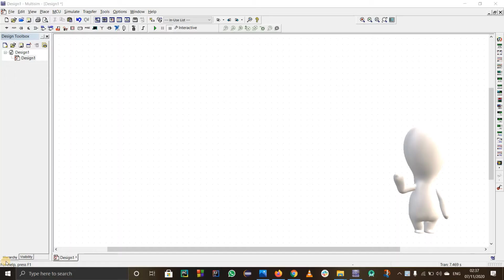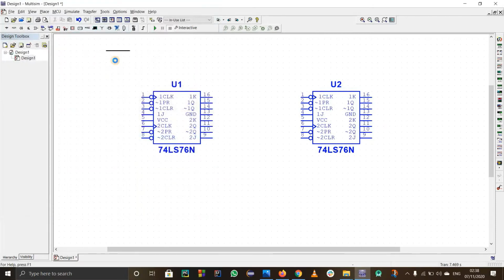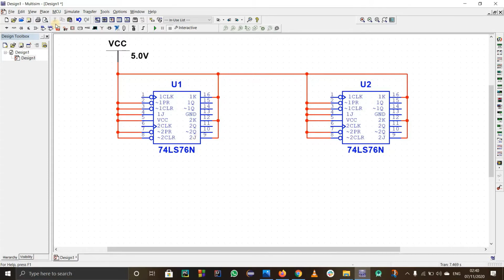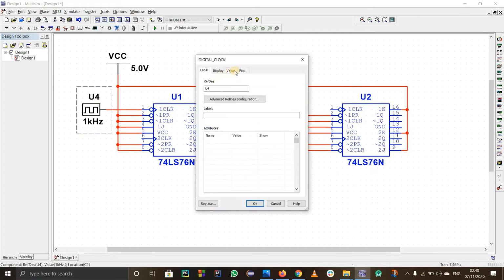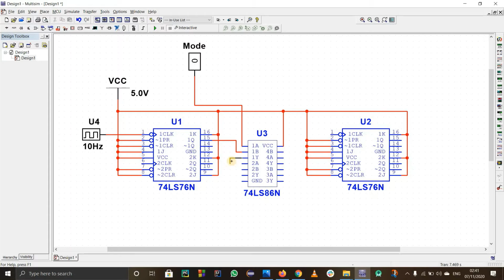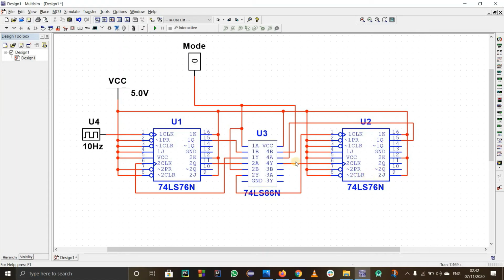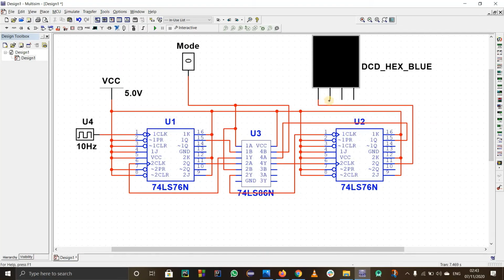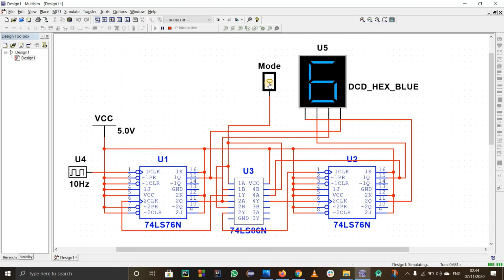MULTISIM | UP AND DOWN COUNTER IN SAME CIRCUIT | IC 74LS76 | MODE LINE | JK FLIP FLOP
In this video we will implement UP and down counter both SIMULTANEOUSLY in a single circuit. By using separate line called MODE, when Mode is 0 it is UP, and for Mode to be 1 it will be a down counter.